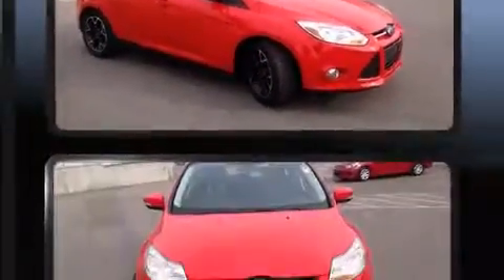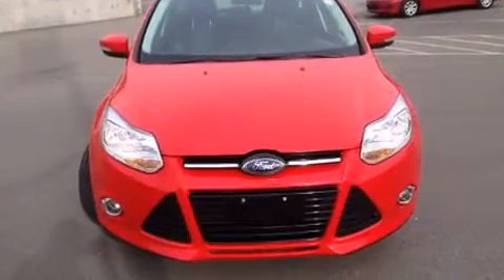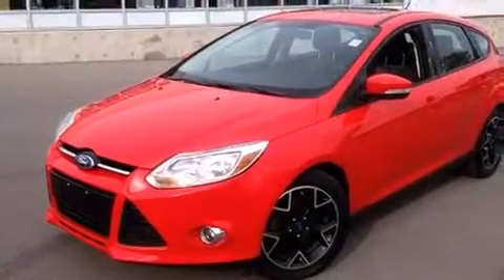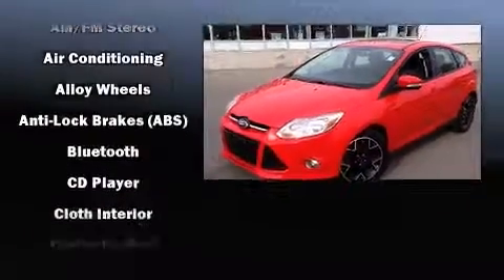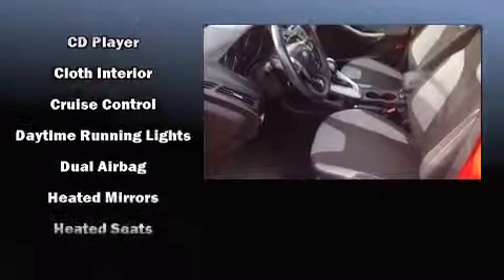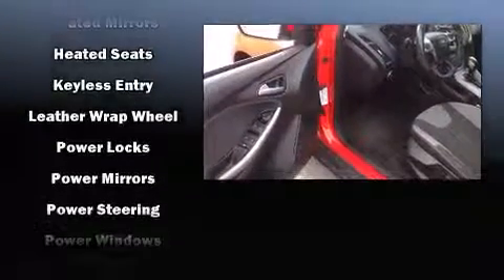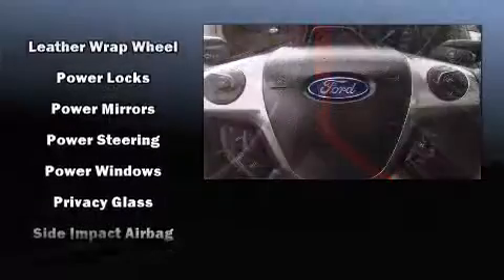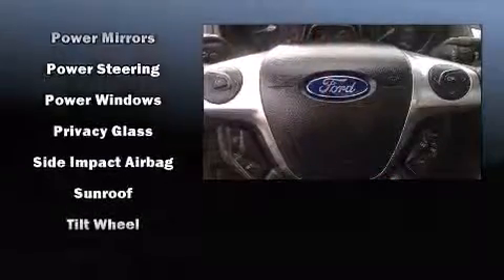2012 Ford Focus SE in ST CATHARINES, ON L2R 5L8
Performance Hyundai EQUUS
342 Ontario Street
in ST CATHARINES, ON L2R 5L8

Familiarize yourself with the 2012 Ford Focus. This 4 door, 5 passenger hatchback still has fewer than 60,000 kilometers! A wealth of standard features means that you no longer have to sacrifice. Like heated seats, a tachometer, a trip computer, front bucket seats, fully automatic headlights, heated door mirrors, rear wipers, and remote keyless entry. Storage solutions are integrated throughout the interior, demonstrating thoughtful attention to detail. Ford ensures the safety and security of its passengers with equipment such as: dual front impact airbags with occupant sensing airbag, head curtain airbags, traction control, brake assist, ignition disabling, and ABS brakes. For added security, dynamic Stability Control supplements the drivetrain. We pride ourselves on providing excellent customer service. Stop by our dealership or give us a call for more information.